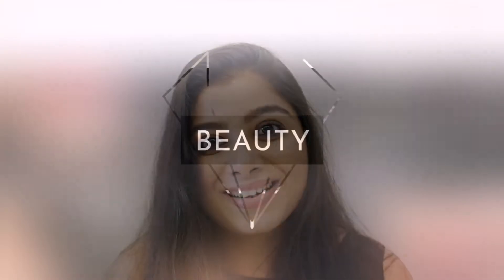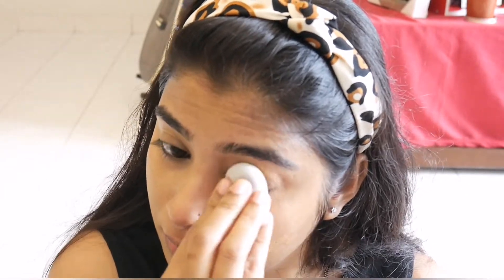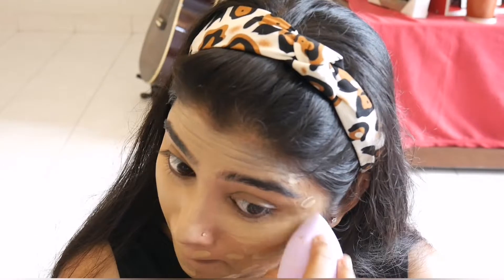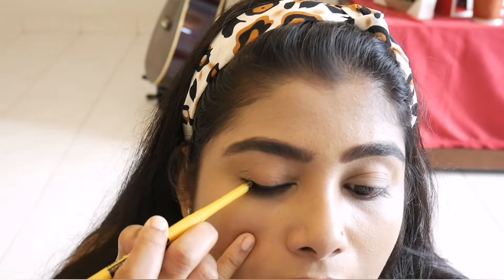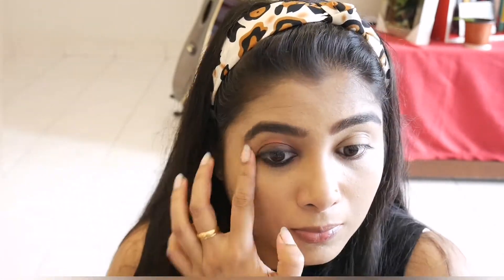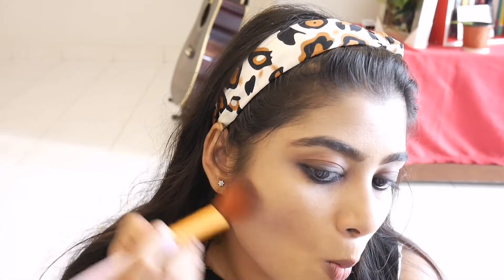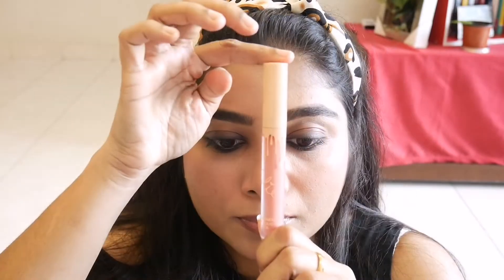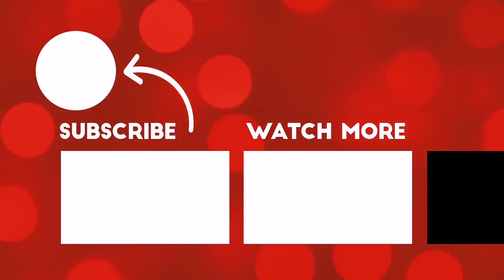Bollywood Makeup in Kannada | Celebrity Inspired Makeup Challenge | Kajol Smokey Eyes | Kannada Vlog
I take up a new challenge to attempt a Bollywood Celebrity inspired makeup look.
My choice - the ever beautiful Kajol and her smokey eyed look!